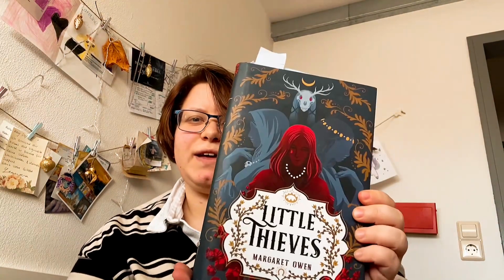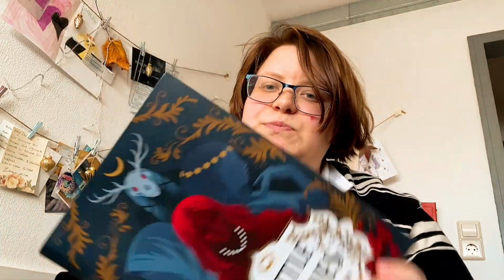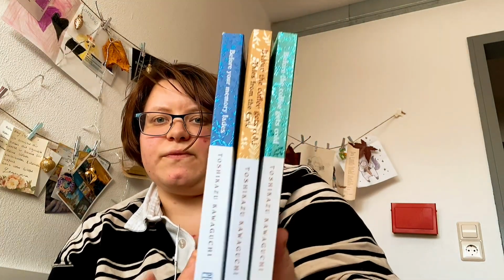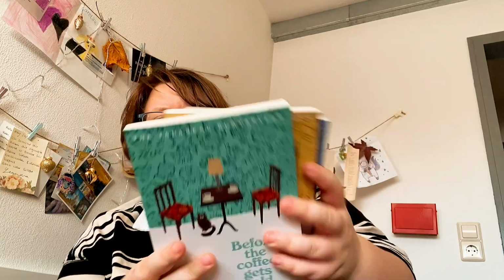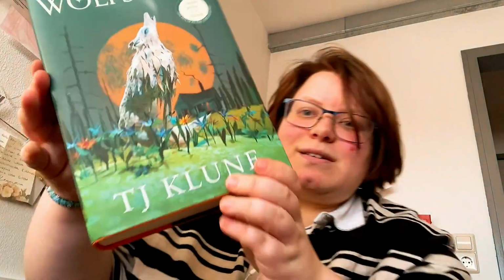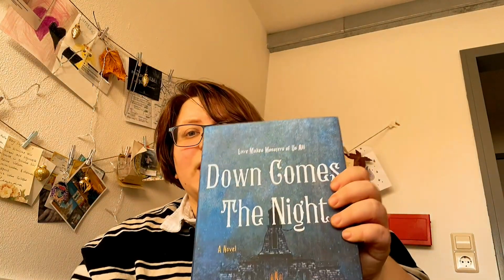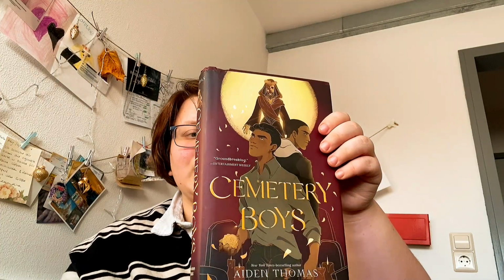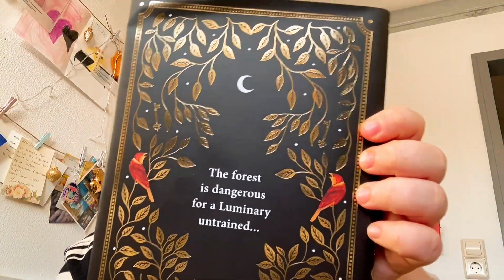Christmas Season 2022 Book Haul - A chunk of books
Hello kind readers,

there were far too many books for TikTok, so here you go! I hope you will like it. c:

🪴Book/Manga Title🪴
Little Thieves by Margaret Owen
The Whispering Dark by Kelly Andrew
Before The Coffee Gets Cold/Tales of The Café/Before Your Memory Fades by Toshikazu Kawaguchi
The Poppy War Trilogy by R. F. Kuang
A Venom Dark and Sweet by Judy I. Lin
Good Omens by Terry Pratchett and Neil Gaiman
A Deadly Education by Naomi Novik
Coraline by Neil Gaiman
Wolfsong by TJ Klune
A Scatter of Light by Malinda Lo
Down Comes The Night by Alison Saft
Cemetery Boys by Aiden Thomas
The Red Scholar’s Wake by Aliette De Bodard
The Luminaries by Susan Dennard

🪴Time Stamps🪴
0:00 Intro
2:33 Brief mention of Fantasy’s Fortress Bookclub
5:05 A tiny bit talking about Babel by R. F. Kuang
8:35 Harper Collins Union and the strike
11:35 Brief mention of Last Night at the Telegraph Club by Malinda Lo
12:57 Alison Saft’s A Far Wilder Magic, A book I will delightedly finish this year hopefully
14:25 Sunbearer Trials by Aiden Thomas on TBR
17:48 Outro

🪴BGM🪴
Where Hope Lives by Videoshop/Easy listen